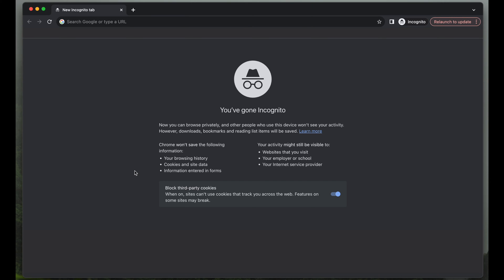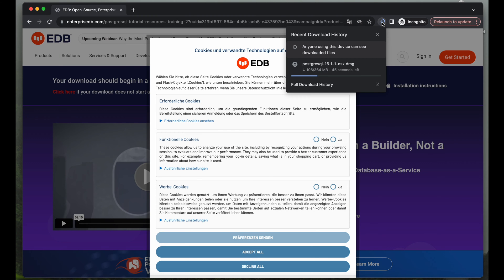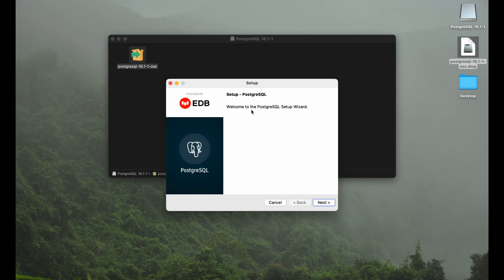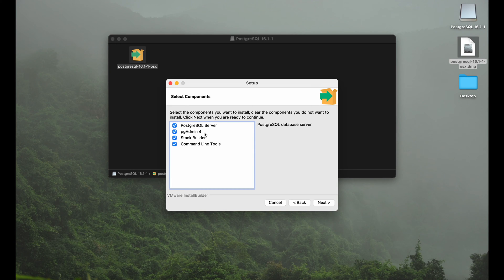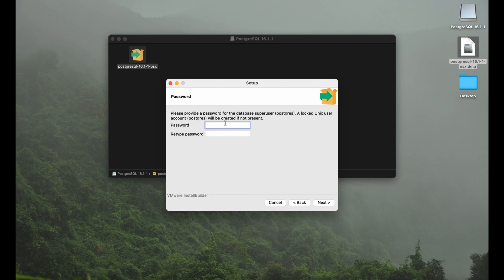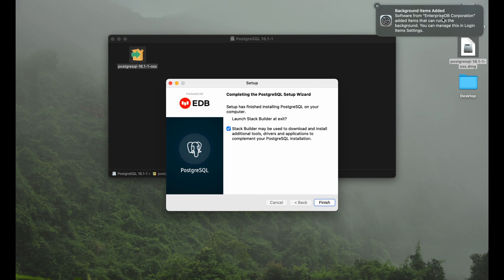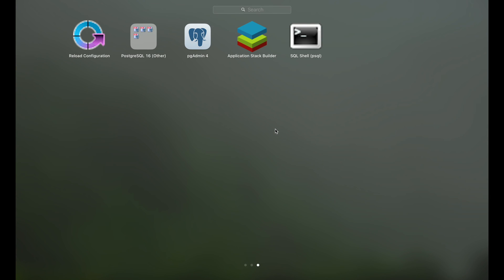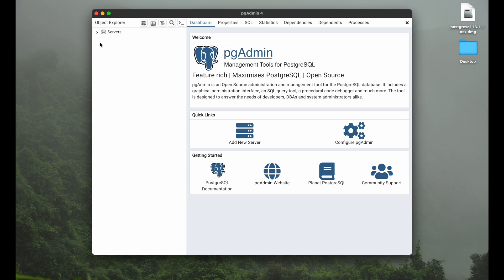Install Postgres and pgAdmin on Mac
How to install SQL database Postgres and pgAdmin 4 on Mac?